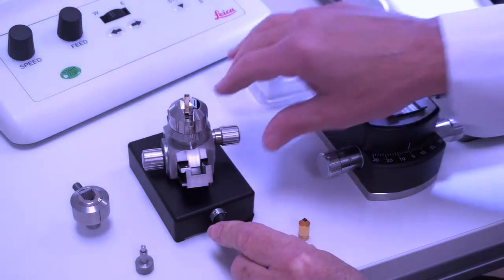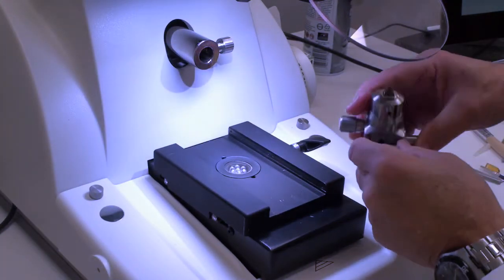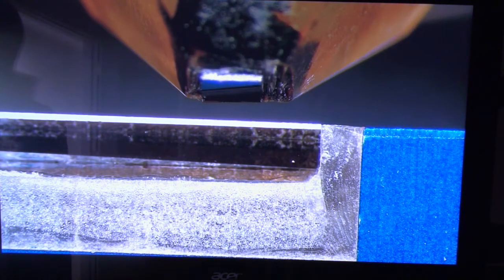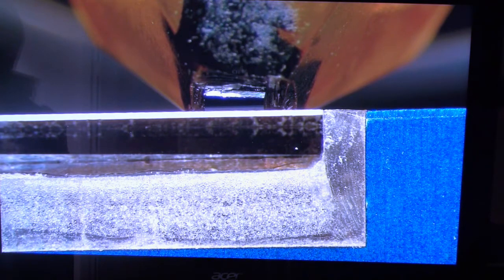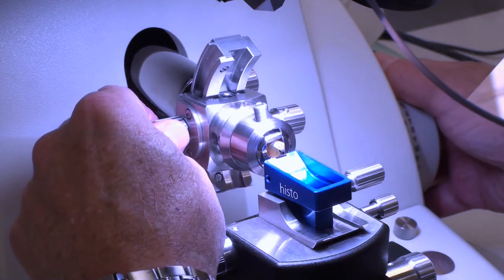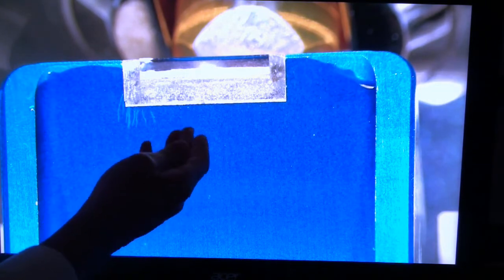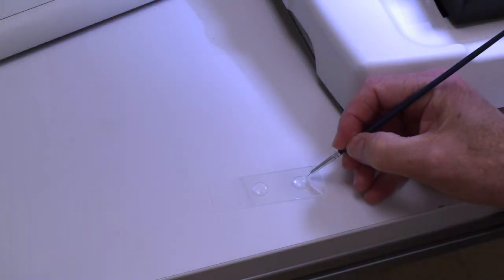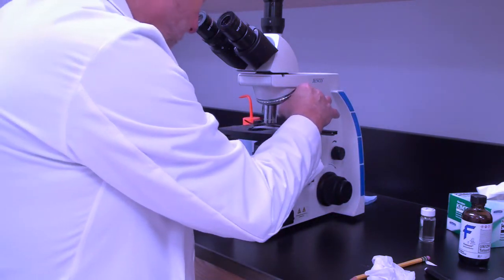Leica Thick Sectioning (Leica UC7)